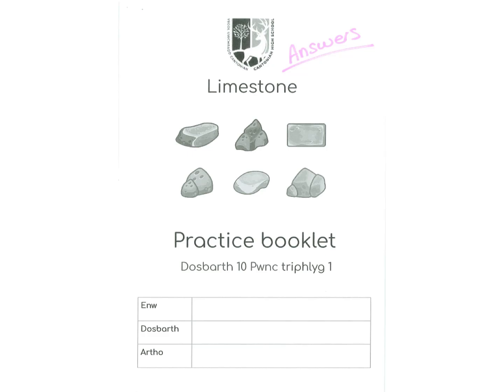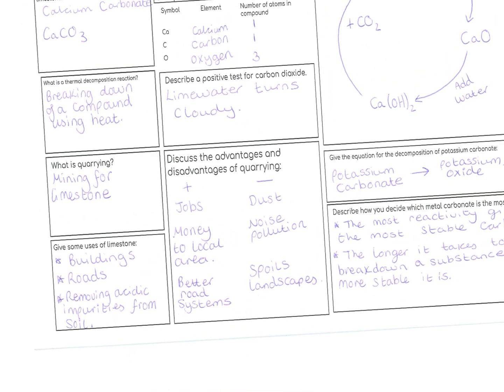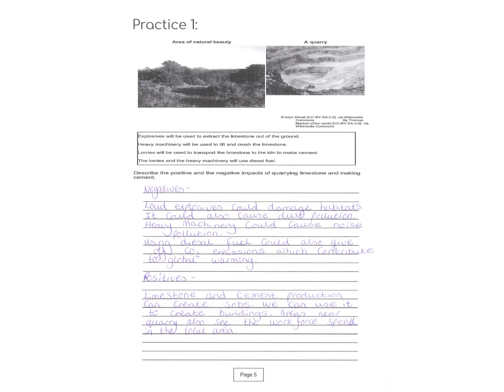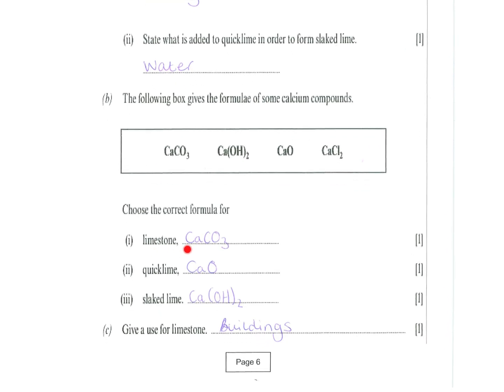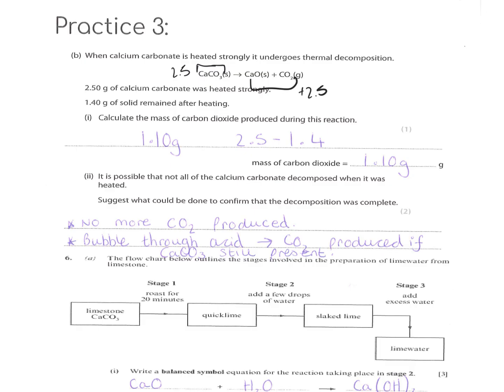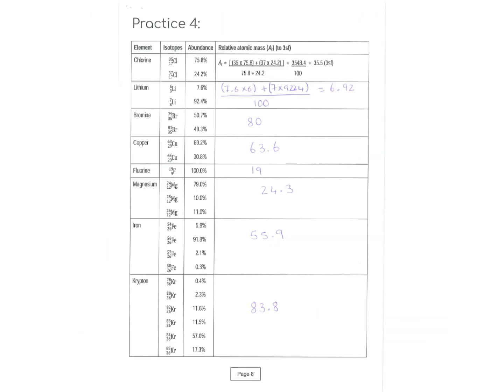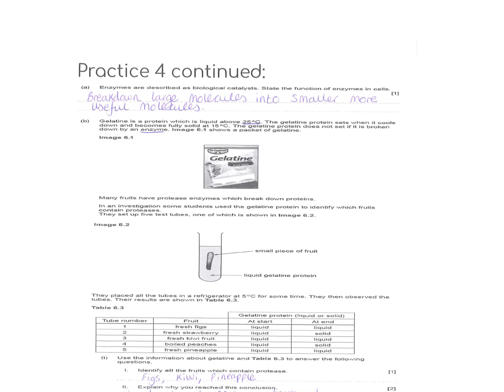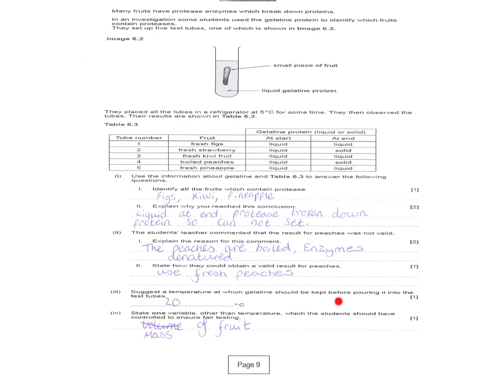Limestone PB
00:00 Slide 1
00:07 Slide 2
00:22 Slide 3
00:29 Slide 4
01:05 Slide 5
01:52 Slide 6
02:52 Slide 7
03:31 Slide 8
04:58 Slide 9
05:49 Slide 10